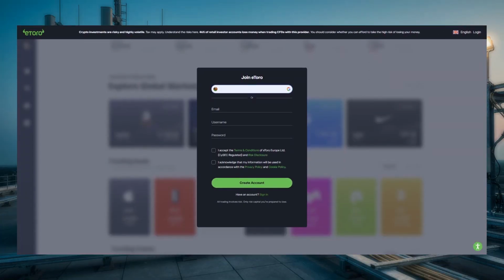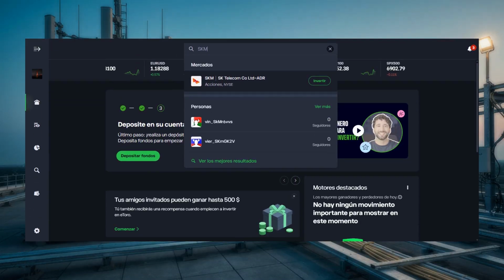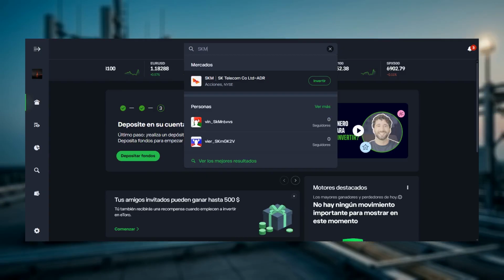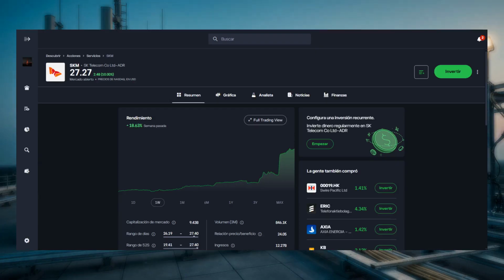How to Buy Shares of SK Telecom Co Ltd-ADR (SKM)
Educational guide showing how to buy shares of SK Telecom Co Ltd-ADR (SKM) on a brokerage platform.

SK Telecom Co Ltd-ADR (ticker SKM) is a major South Korean telecommunications company that provides mobile services, network infrastructure and media solutions. This short video walks through the practical steps to place a buy order for SKM using a retail broker as an example, focusing on the operational steps rather than any investment recommendation.

Steps covered in this tutorial:
1) Open an account with a regulated broker and complete identity verification.
2) Add funds to your account so you can place orders.
3) Use the platform search to find SK Telecom Co Ltd-ADR by entering the ticker SKM and confirming the NASDAQ listing.
4) Review the stock page, check the company name and price chart, and confirm you selected the correct asset.
5) Click buy or invest, enter your desired amount, review order details and confirm. If the market is closed the order may be queued, and if funds are insufficient the platform will prompt you to add money before finalizing.